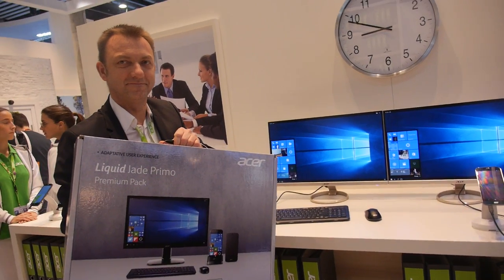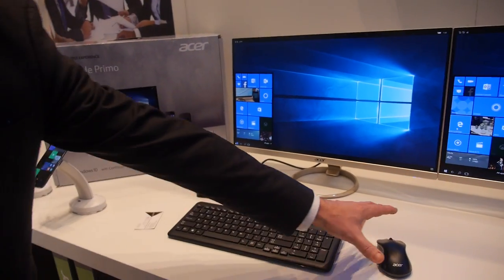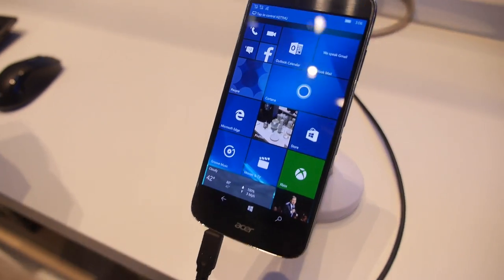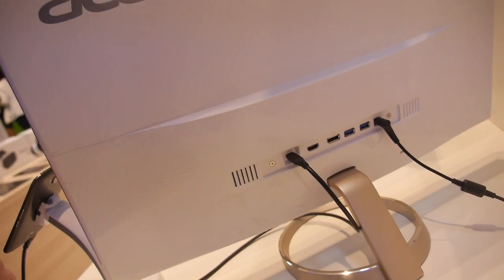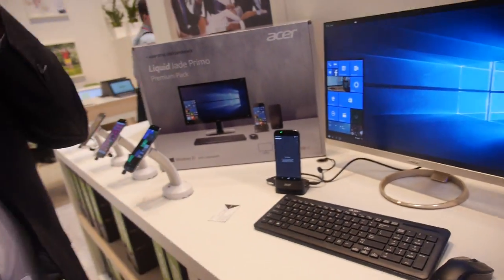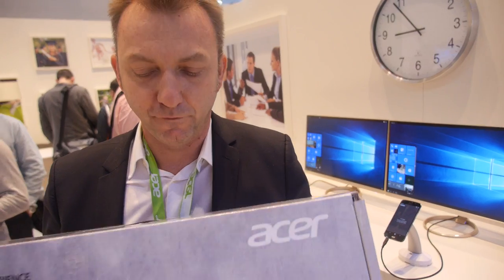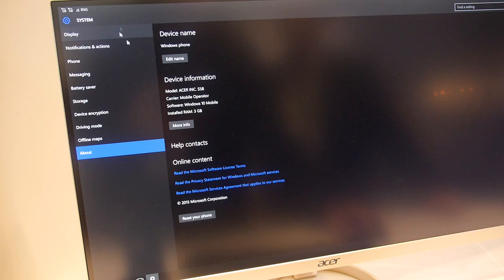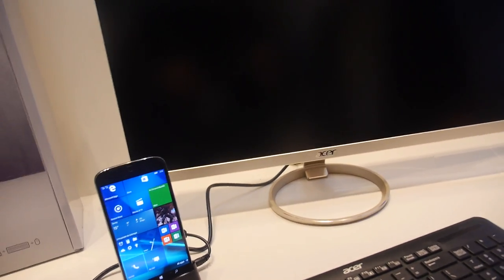Windows 10 Continuum with Acer Liquid Jade Primo Premium Pack on Qualcomm Snapdragon 808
Acer is about to sell an awesome Windows 10 Continuum package that includes a nice 22" LCD display monitor, wireless keyboard and mouse, a docking station to use with the included Acer Liquid Jade running Windows 10 Mobile with Windows Continuum, designed to support all professional users full desktop usage requirements, with many more apps being added to Microsoft's Windows 10 platform. For example Facebook just added their app. The Acer Liquid Jade Primo has a nice 5.5" super AMOLED display, 3GB RAM, 32GB Flash. The idea for the pricing is that this Acer might cost about the same as a high-end iPhone or Samsung but it is to include the whole bundle of external 22" display, the keyboard/mouse and Continuum dock. Acer is trying to launch this premium package worldwide. The target market is small to medium to large size companies who can give one of these to each of their employees, and thus get all their employees to switch to ARM Powered productivity!